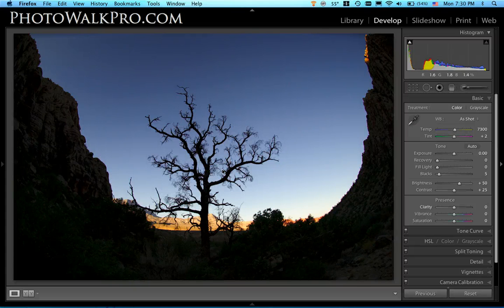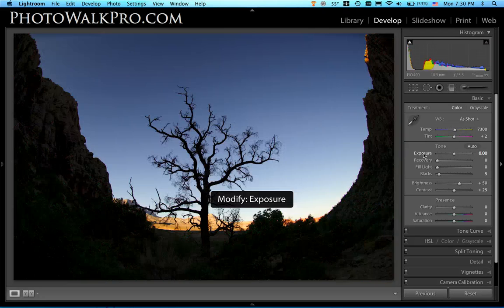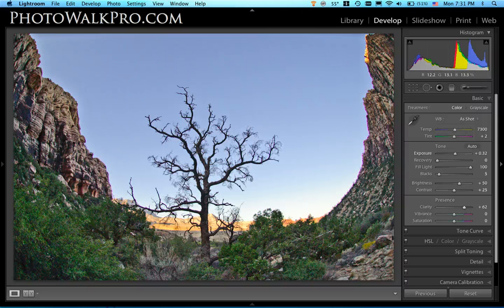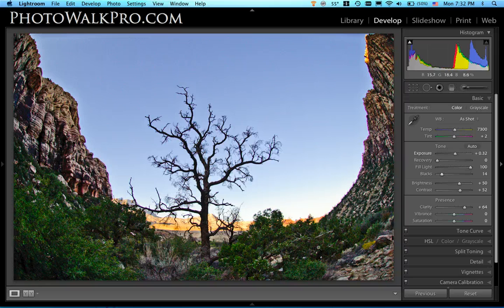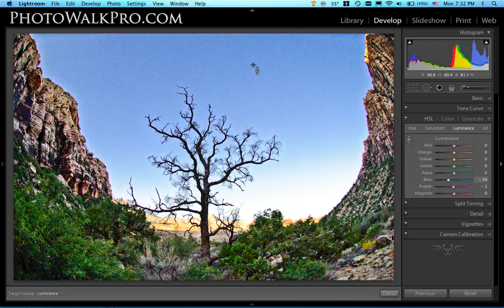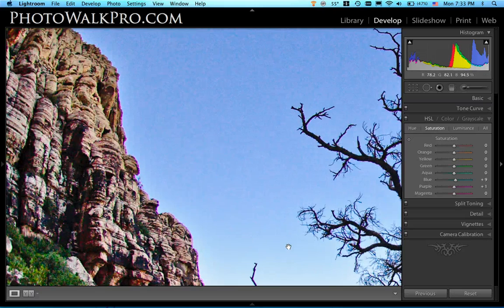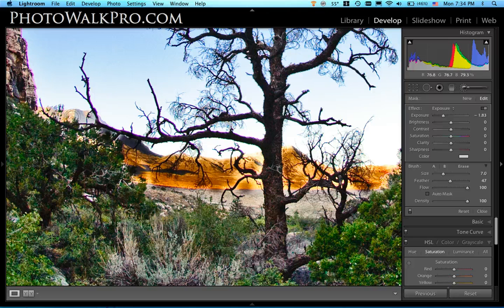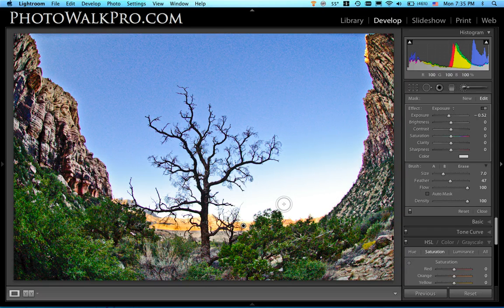Screencast by @PhotoWalkPro from Screenr.com